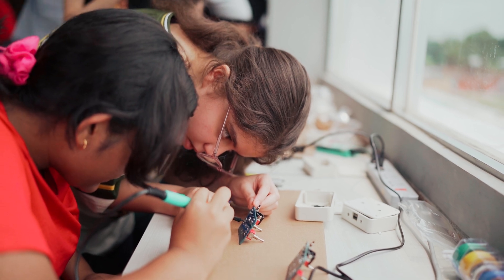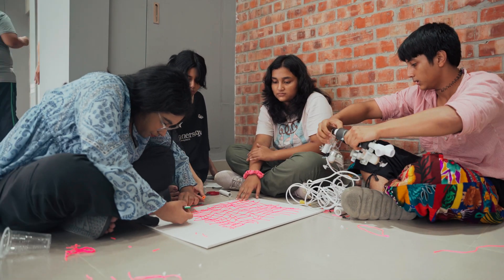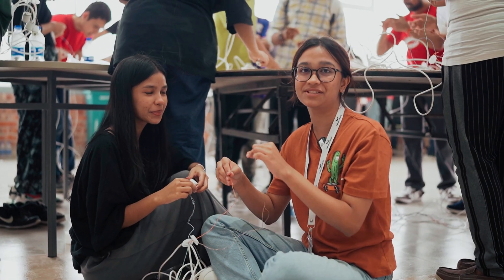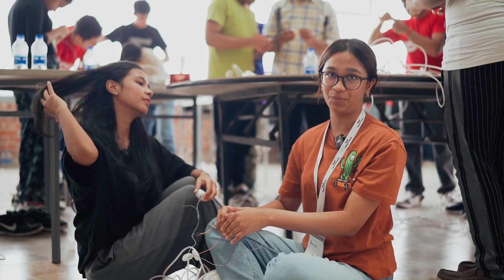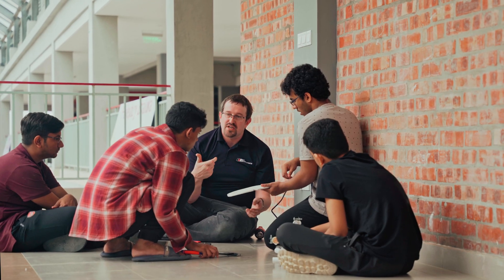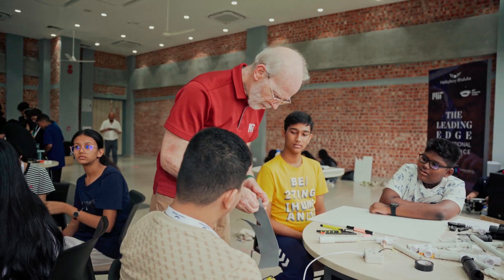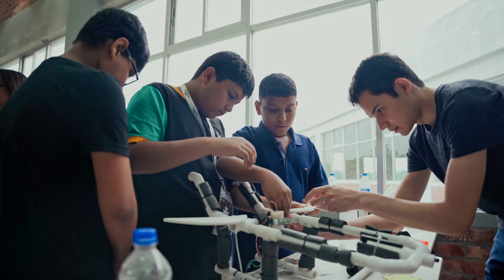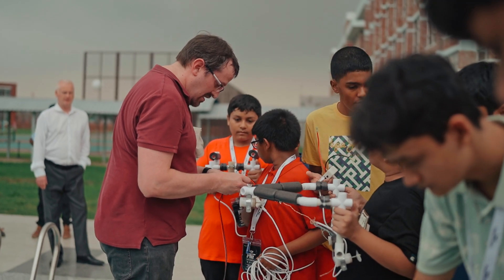𝐌𝐈𝐓 @ 𝐇𝐚𝐢𝐥𝐞𝐲𝐛𝐮𝐫𝐲 𝐁𝐡𝐚𝐥𝐮𝐤𝐚 @ 𝐋𝐞𝐚𝐝𝐢𝐧𝐠 𝐄𝐝𝐠𝐞 𝐈𝐧𝐭𝐞𝐫𝐧𝐚𝐭𝐢𝐨𝐧𝐚𝐥 𝐄𝐱𝐩𝐞𝐫𝐢𝐞𝐧𝐜𝐞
The epic MIT programme at Asia's finest campus with Asia's finest students! A shout out to the MIT Edgerton Center, and to faculty and students from MIT at Haileybury Bhaluka for exemplifying how world-class education has the power to promote world-class innovative thinking in young minds.